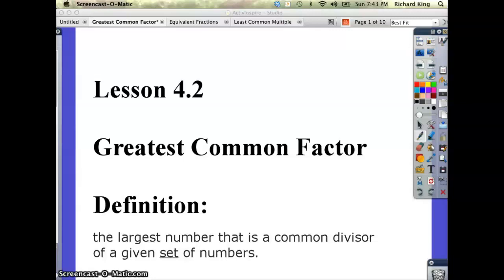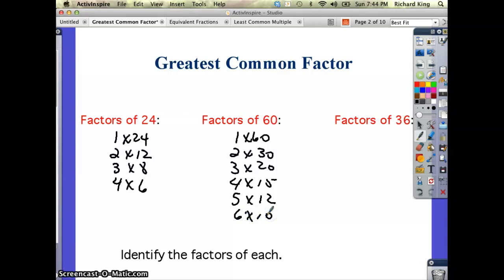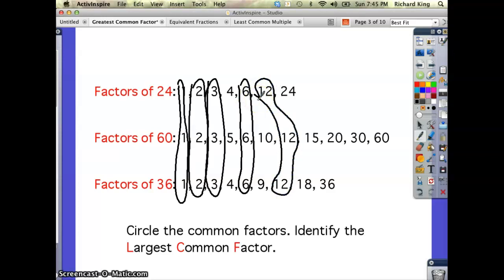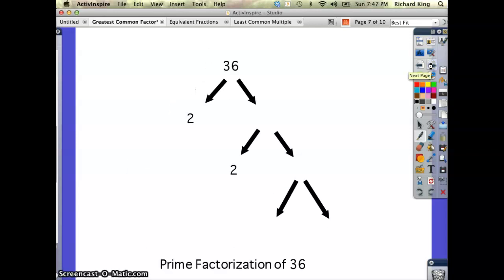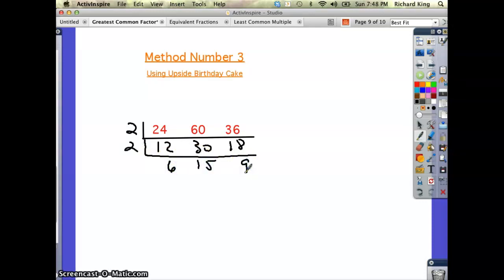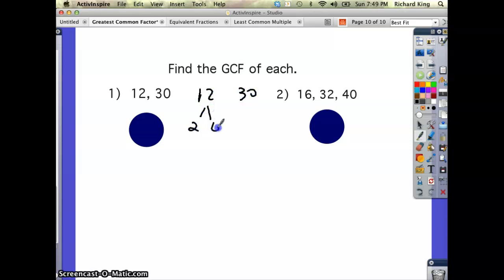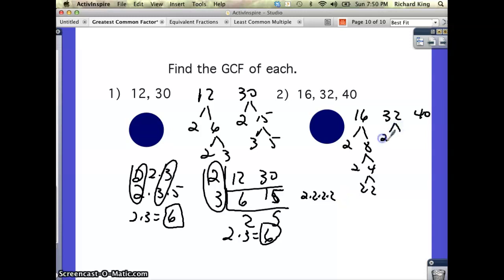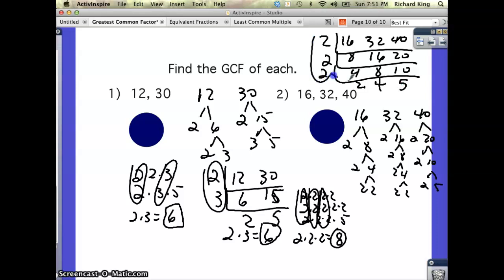Greatest Common Factor